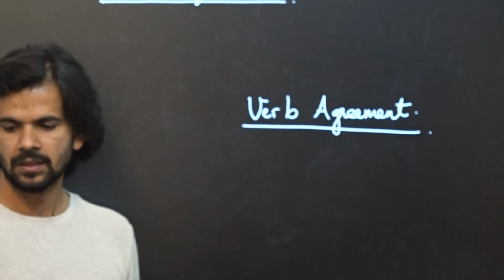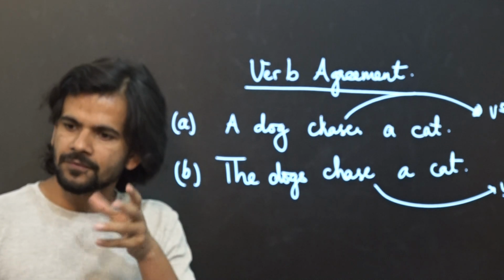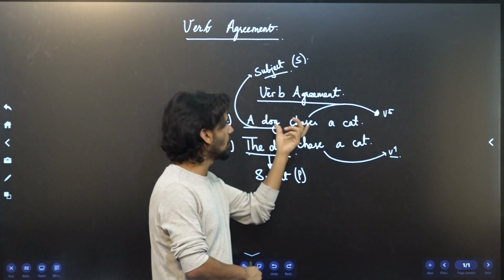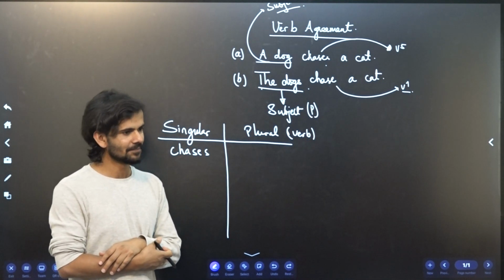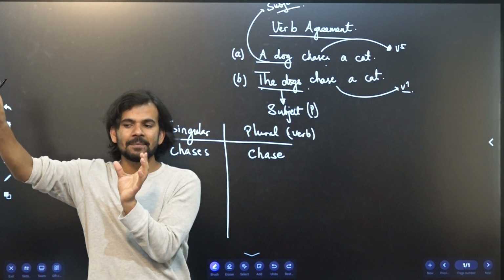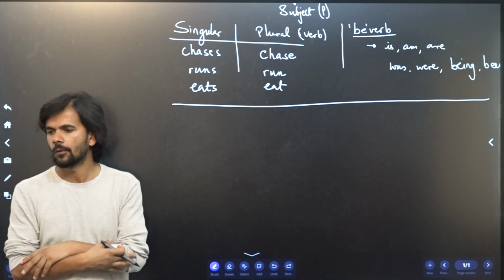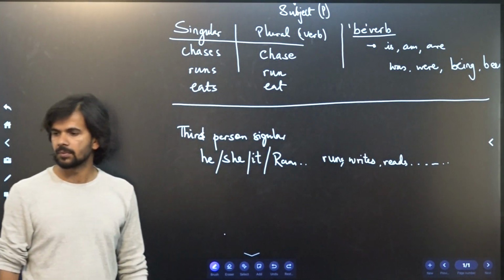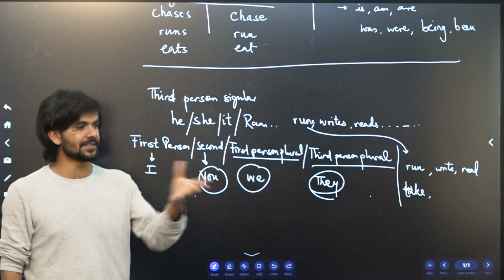English Grammar 5.1| Verb Agreement Basics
Grammar refers to the set of rules and principles that govern the structure, formation, and usage of a language. It encompasses the way words are organized into sentences, how sentences are formed, and the relationships between words within a sentence. Grammar provides a framework for communication and helps ensure clarity and coherence in language.